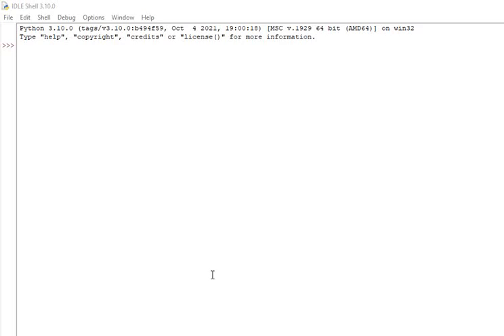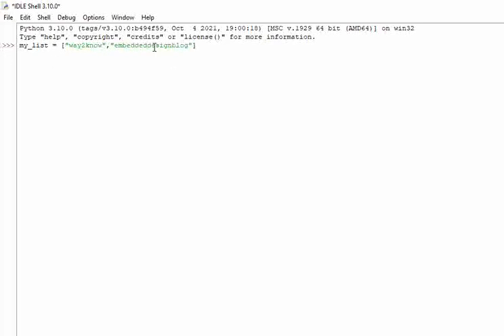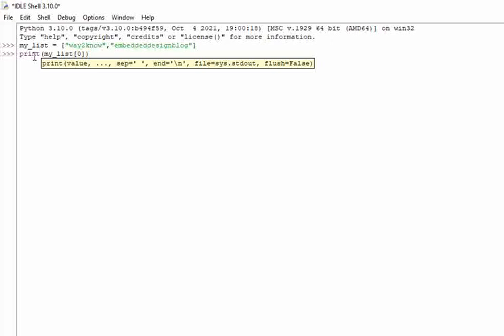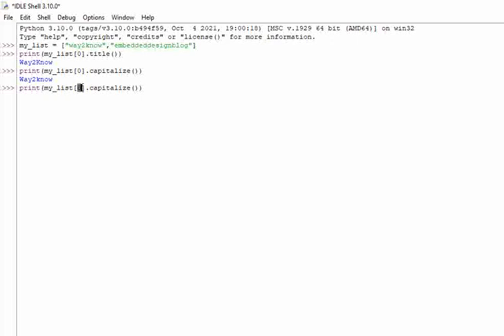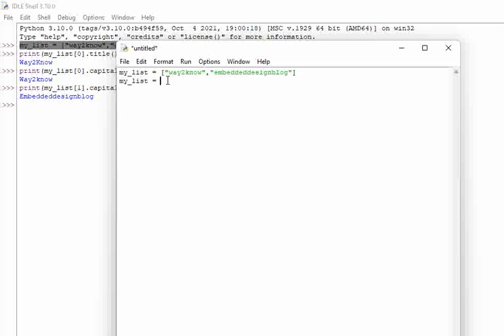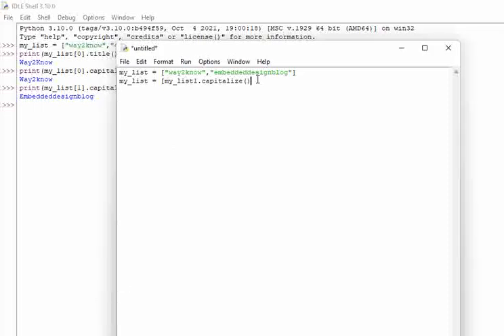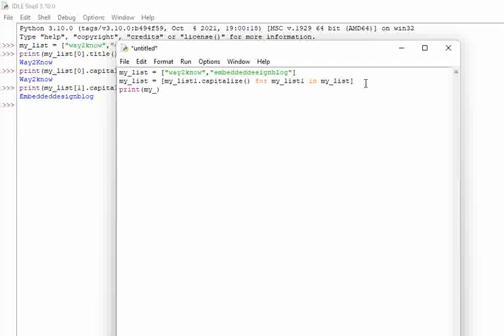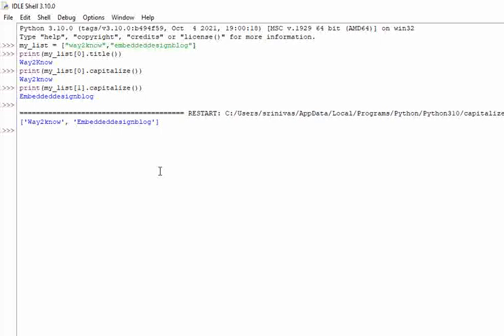How to capitalize every first letter of the elements in a list in Python